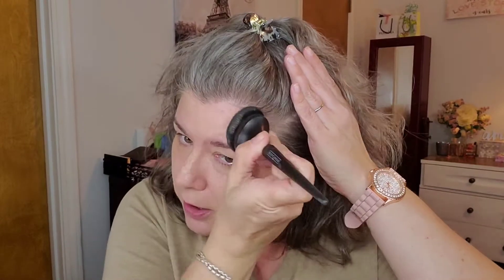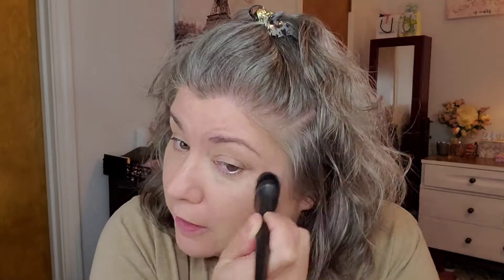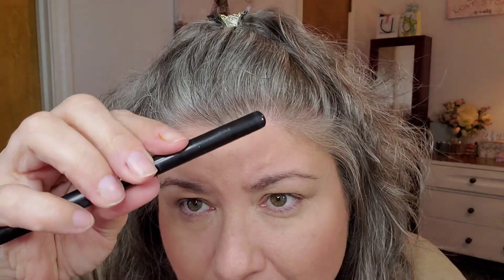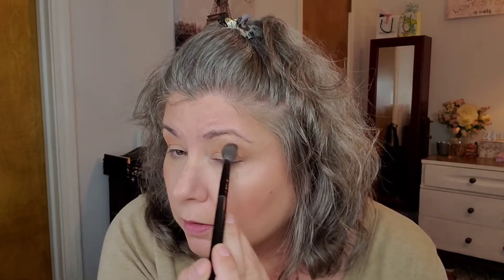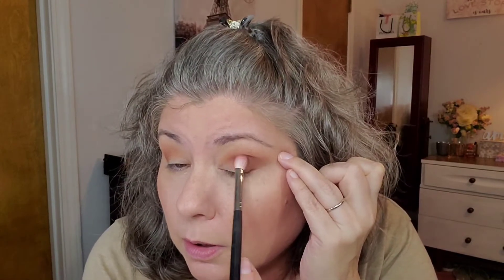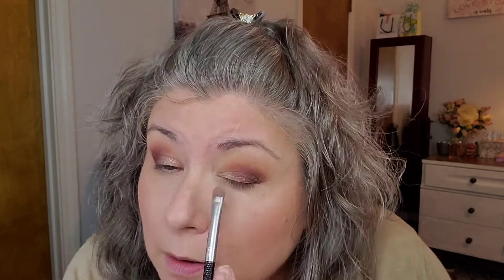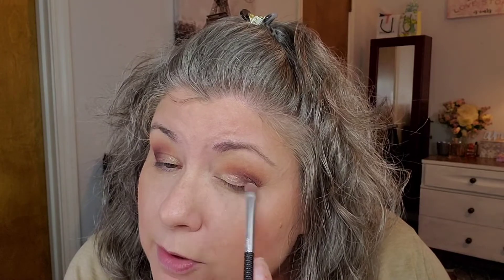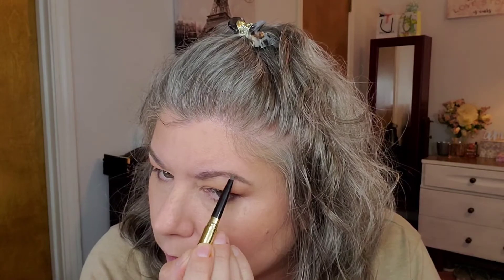Boxyluxe GRWM June 2020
Okay we unboxed our boxyluxe now let's use it !!!